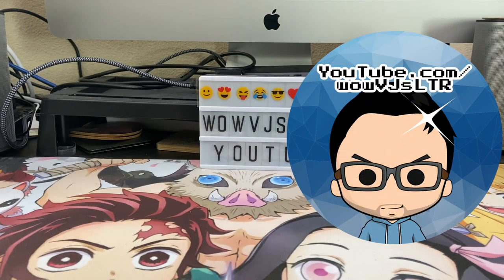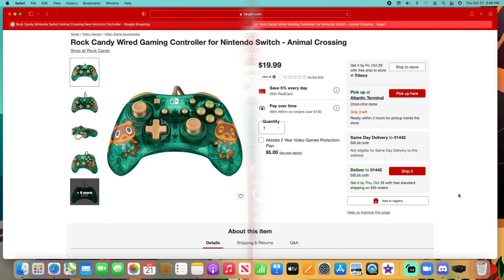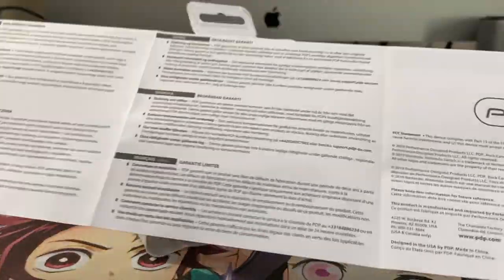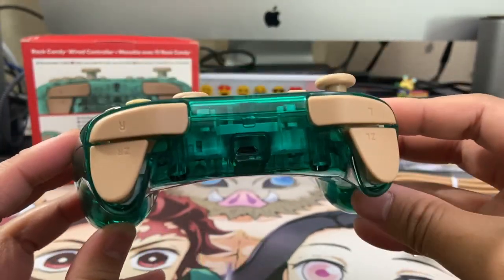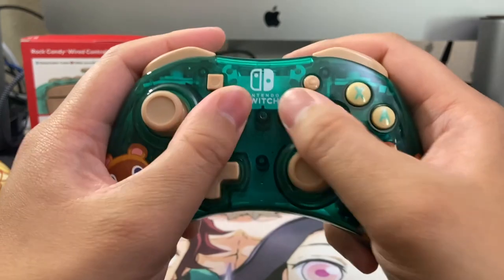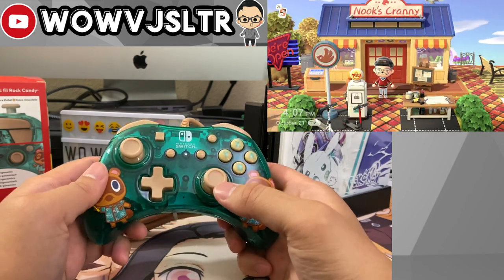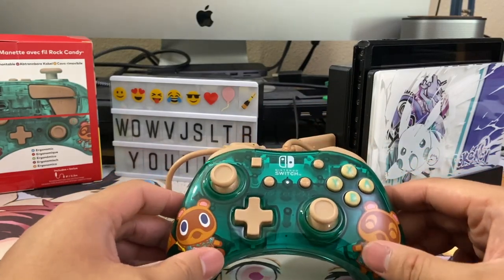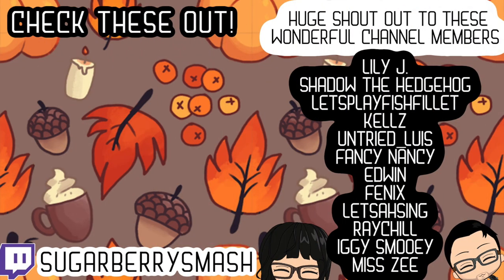ACNH Timmy & Tommy Nook Transparent Controller | PDP Rock Candy Nintendo Switch Mini Wired Gamepad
Went on a Target run with SugarBerrySmash for Animal Crossing Amiibo Cards and struck out. Fortunately we spotted this in the Nintendo aisle and scored this new ACNH controller from Rock Candy! Hope you all enjoy my unboxing and demo 🤓

💻Links
1️⃣ Target
2️⃣ Walmart